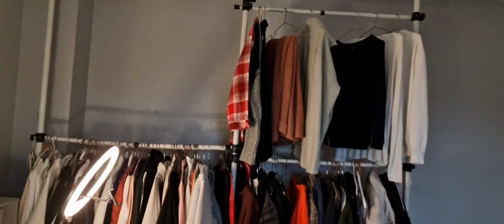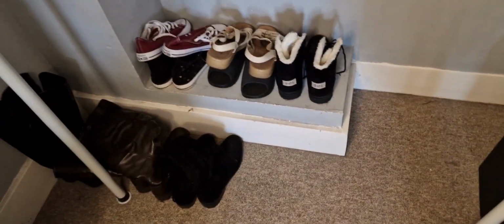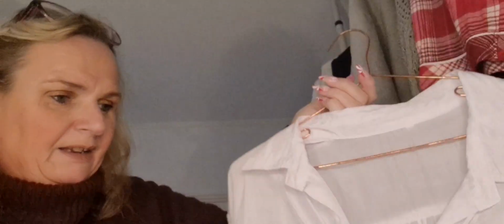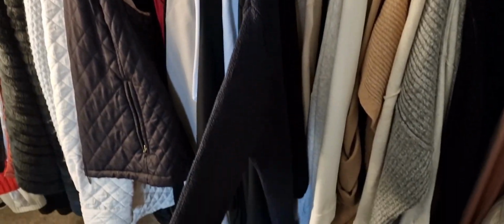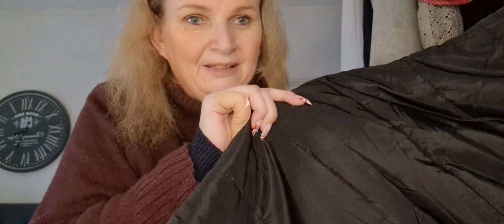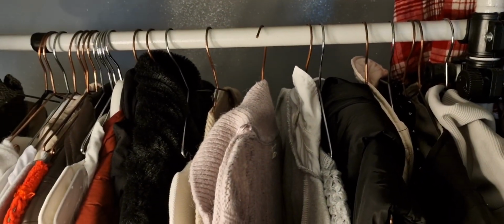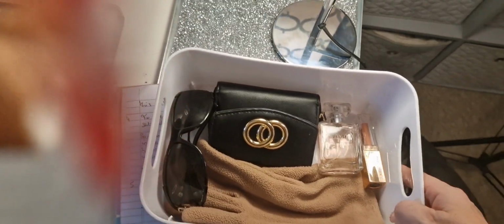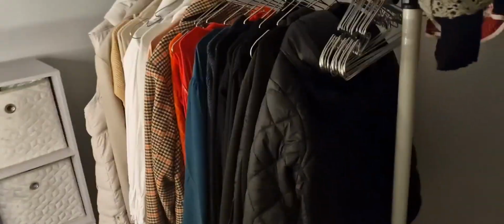10 Wardrobe /Rail Organisation Tips.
I am going to show you in this video some organisation tips when decluttering my rail/wardrobe.

The entire process took about 2 hrs but I managed to get it down to a 25 min video.

It was so worth it and I feel so much better now

I love the transformation

If I can do it so can you 😊😊😊